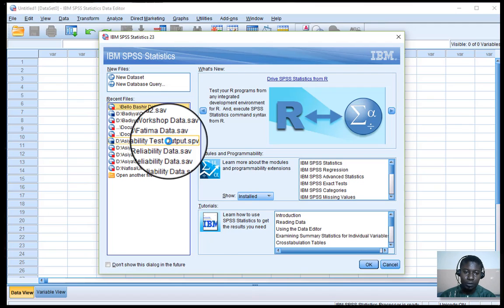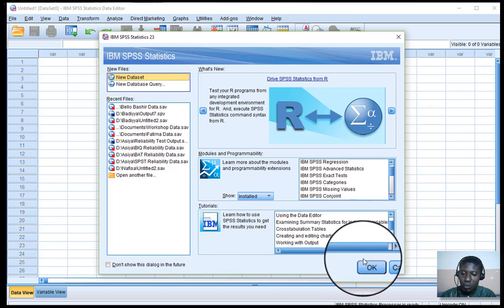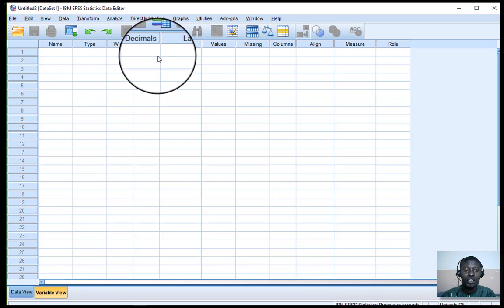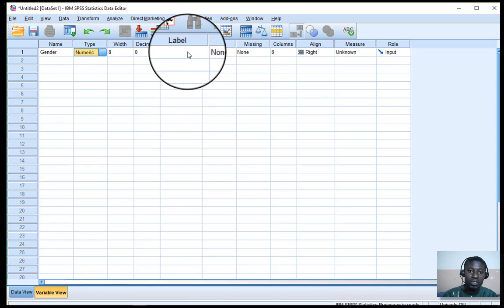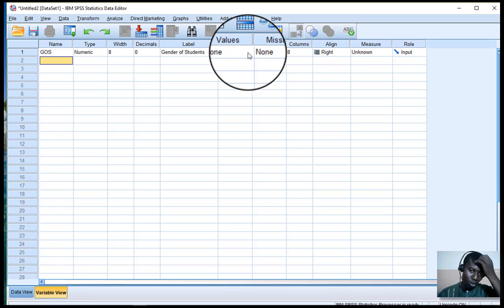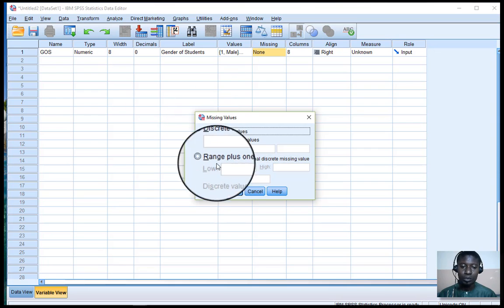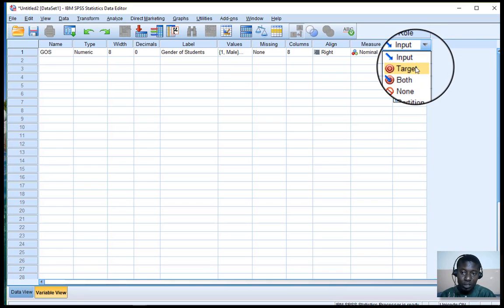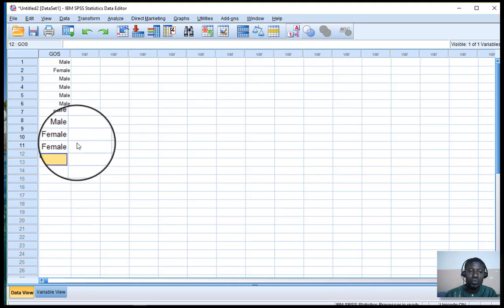Introduction to SPSS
This Video is about  SPSS. You will learn how to enter and format data into SPSS for proper data analysis.